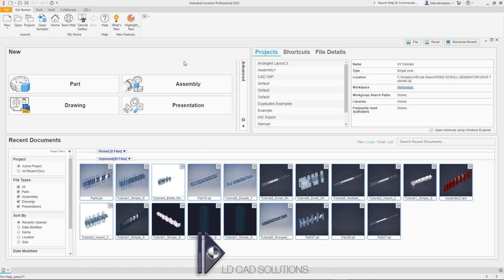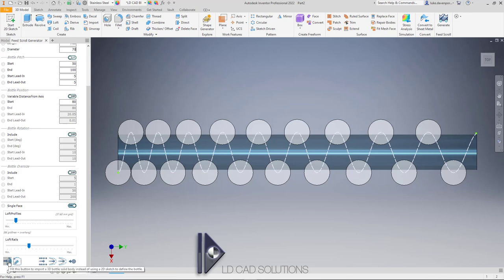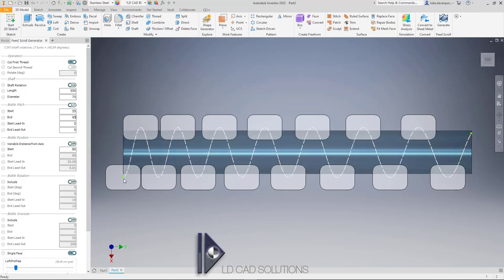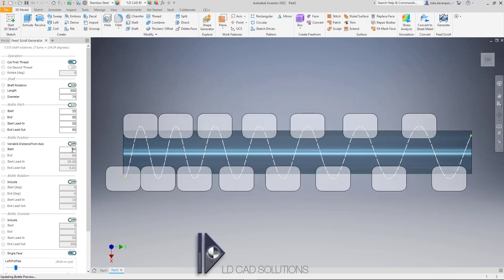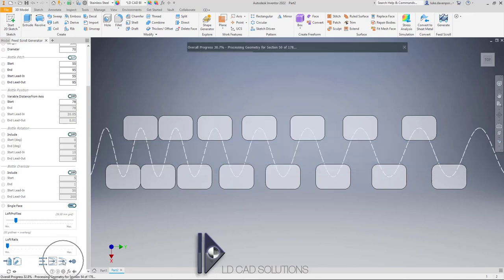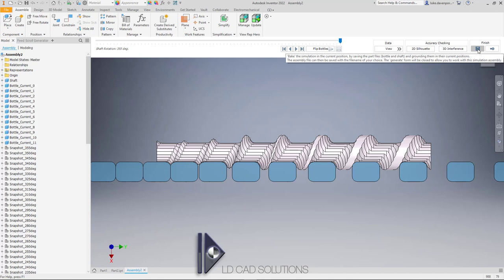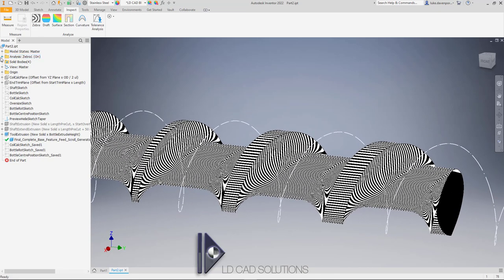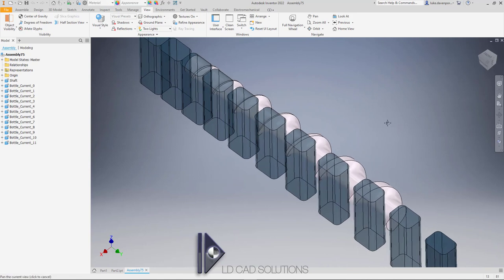Tutorial 1 - Introduction and Simple Shaft - The Feed Scroll Generator Addin for Autodesk Inventor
The Feed Scroll Generator addin V5 is now released.

This intro and first tutorial shows how to use the basic inputs of the app to sketch a rounded rectangle bottle shape, adjust and simulate the bottle movement, and create the finished solid model in a few minutes.